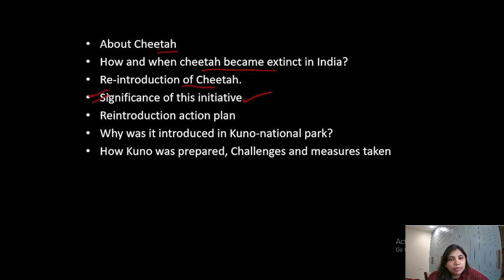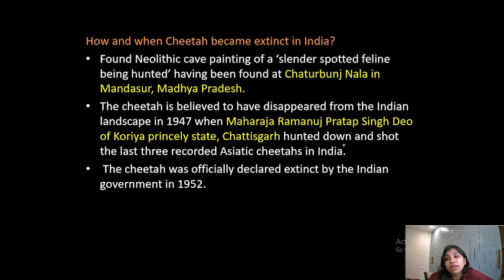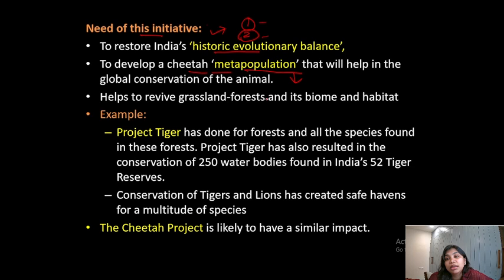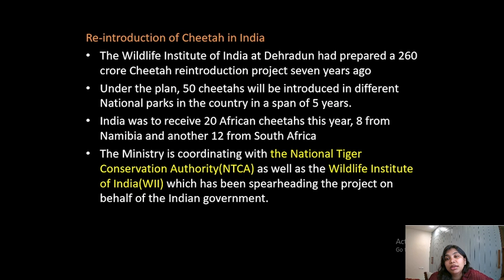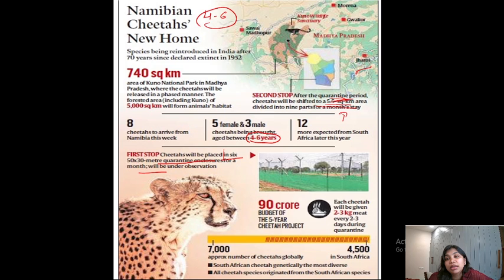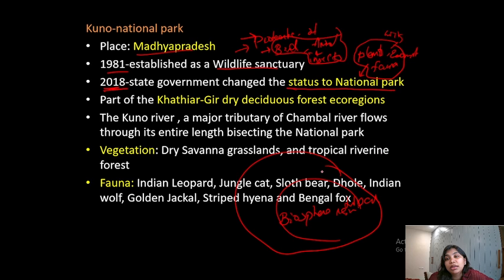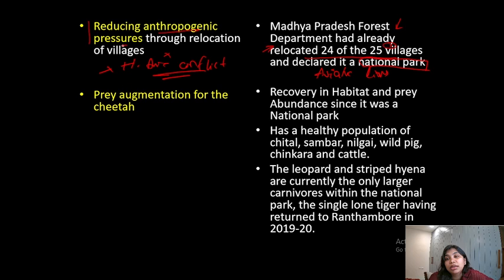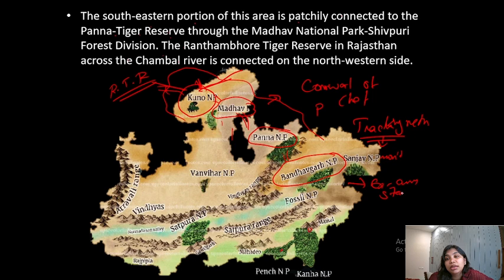Reintroduction of Cheetah | Significance of this initiative | Why Kuno National park | UPSC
In this video, Hima Bindu madam clearly explained why cheetahs are reintroduced to India and the role of prime minister Narendra Modi.
On September 17, 2022, eight Southeast African cheetahs from Namibia arrived in Madhya Pradesh's Kuno National Park, where they were released by Prime Minister Narendra Modi as part of the program to reintroduce the feline in India. 12 cheetahs from South Africa are also expected to arrive in India in October 2022. To know the full information watch the video till the end.

FOR FREE CURRENT AFFAIRS AND MATERIAL:
Telegram for Exclusive UPSC: